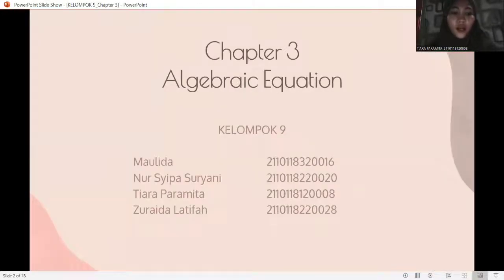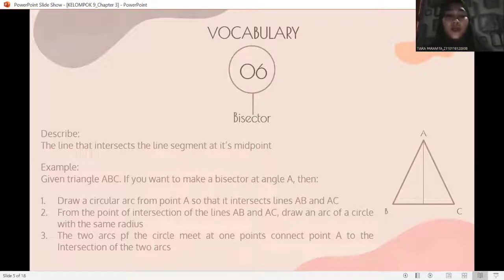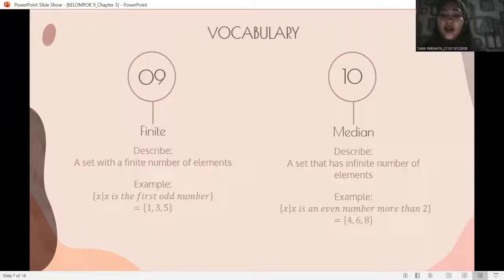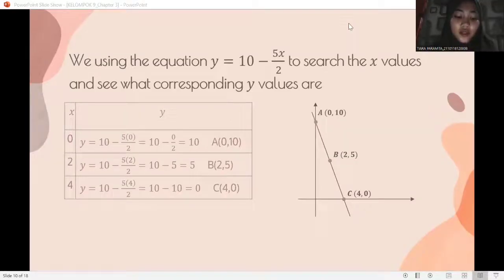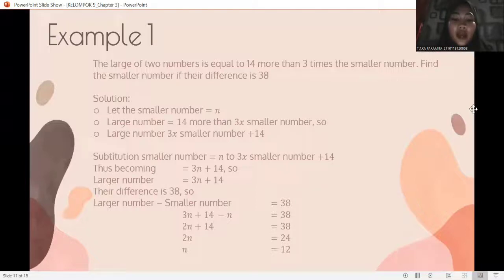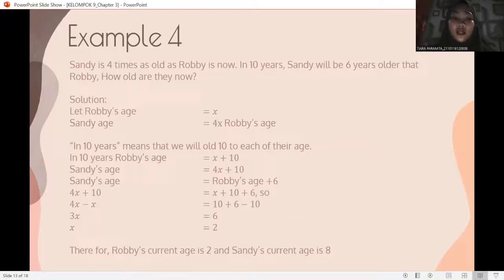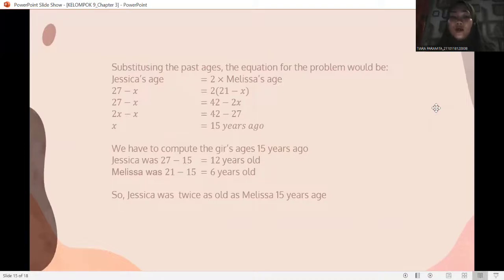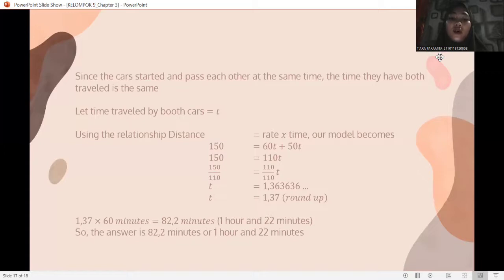Presentation Tiara Paramita_2110118120008 English course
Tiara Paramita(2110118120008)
Lambung Mangkurat university
Mathematics education study program
English course